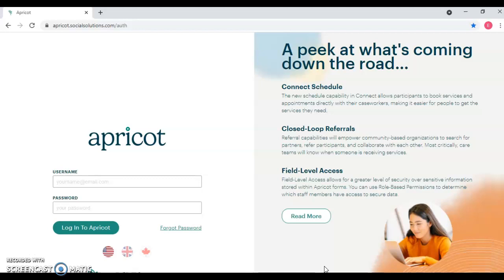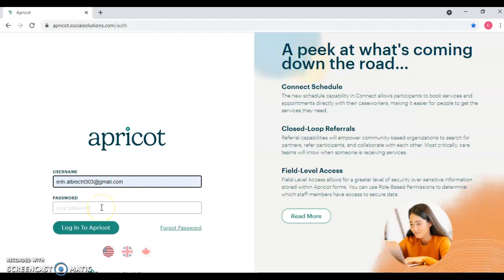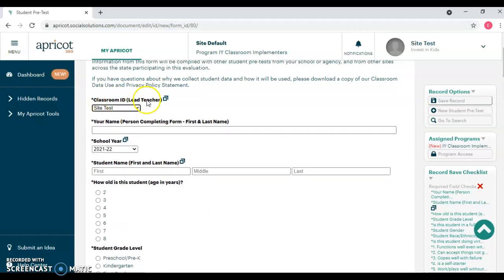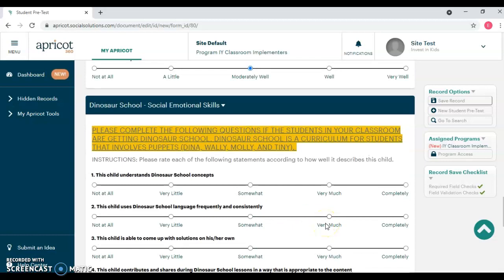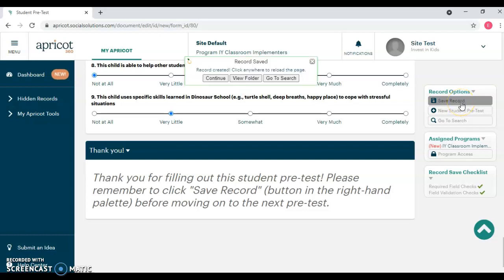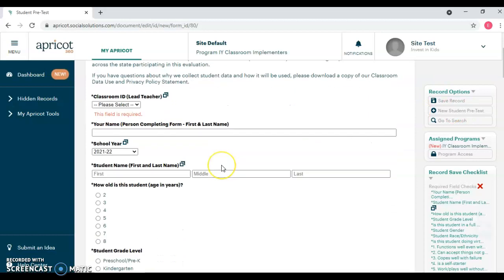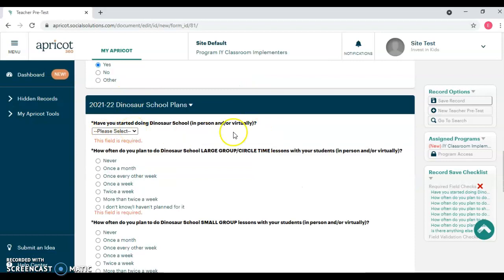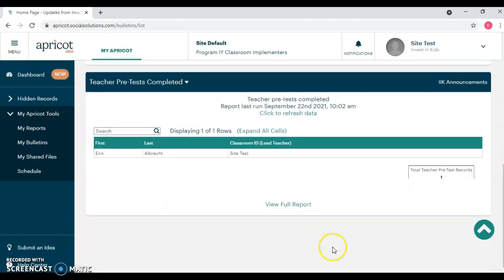Apricot Pre-Test Tutorial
This tutorial walks you through how to submit student and teacher pre-tests in Apricot. The examples are from 2021, but the steps and forms are all the same for fall 2022.